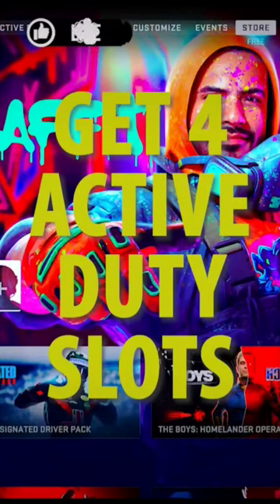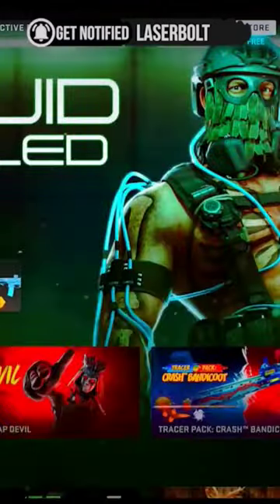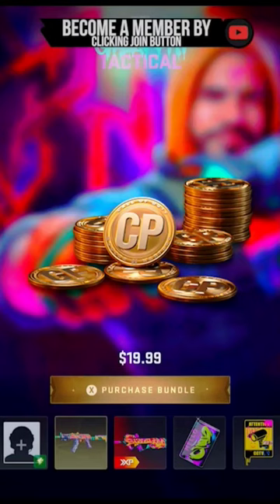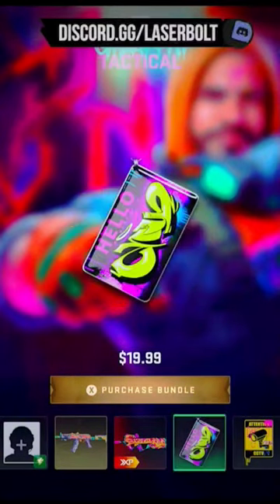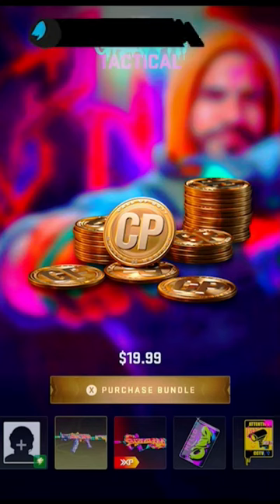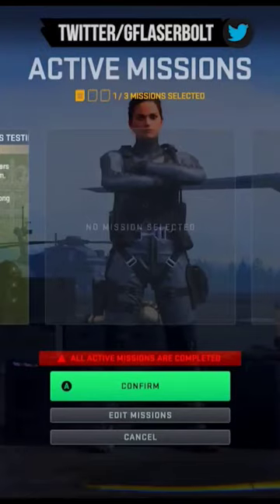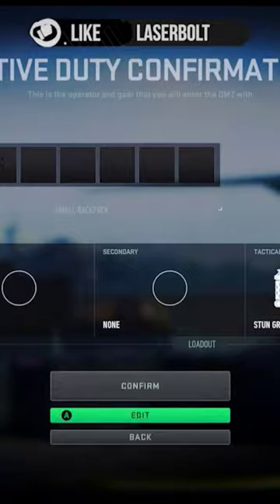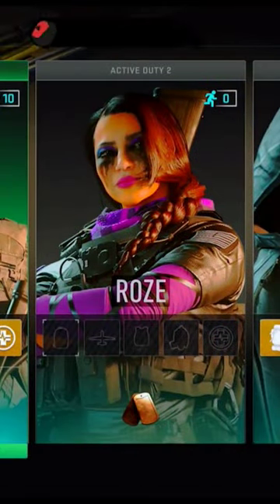Get 4 Active Duty Slot with this Skin